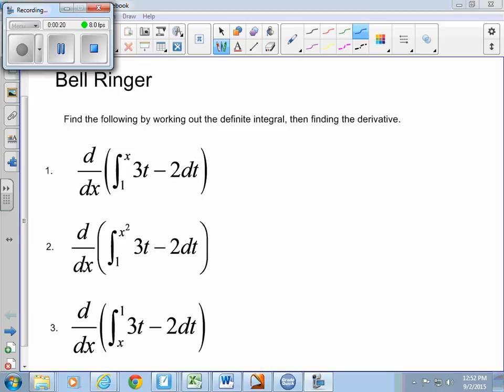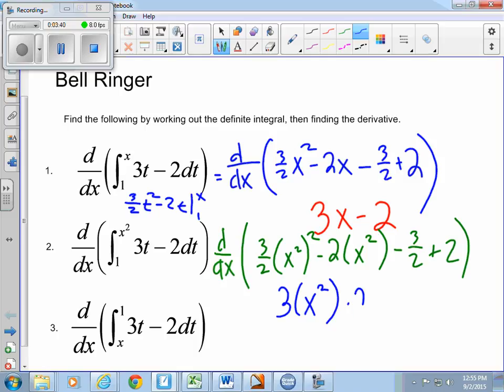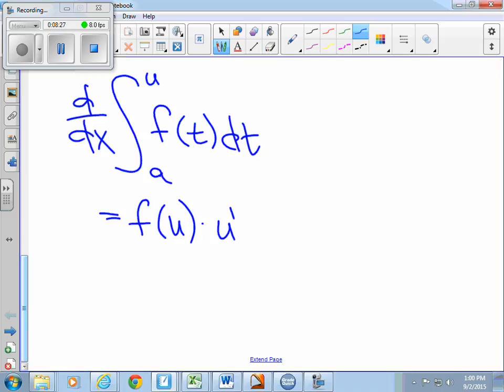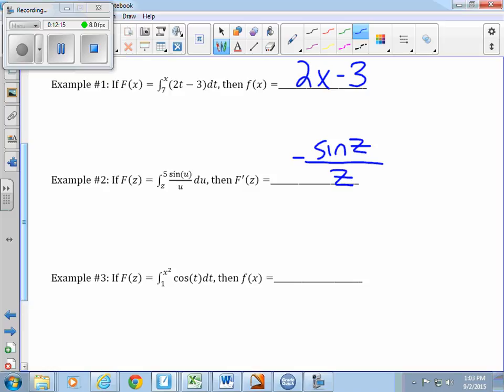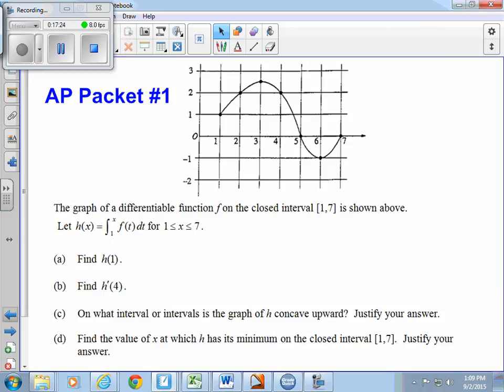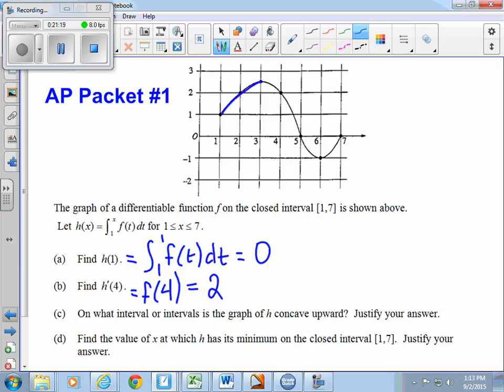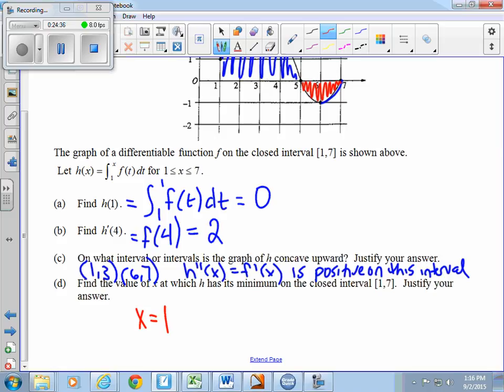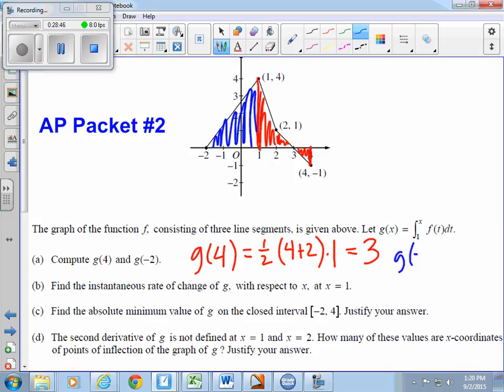September02 0125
Description